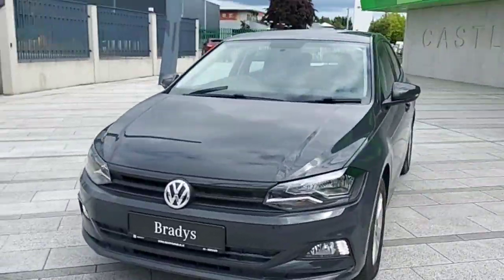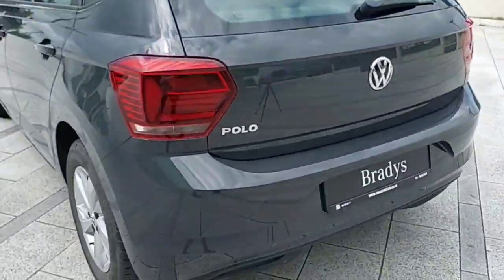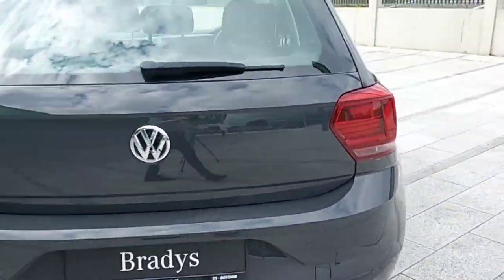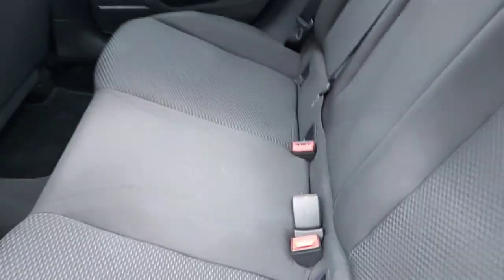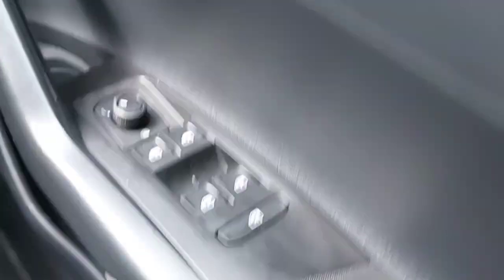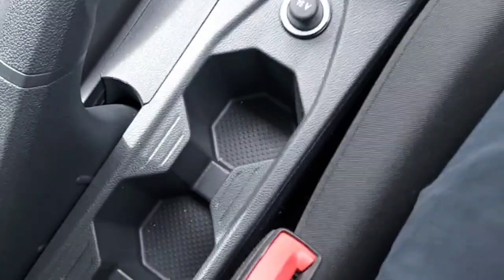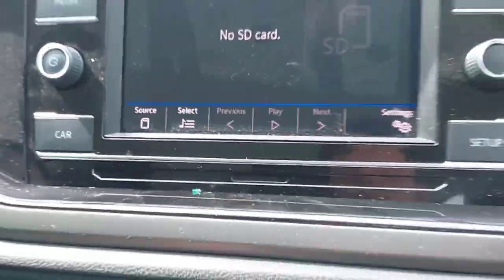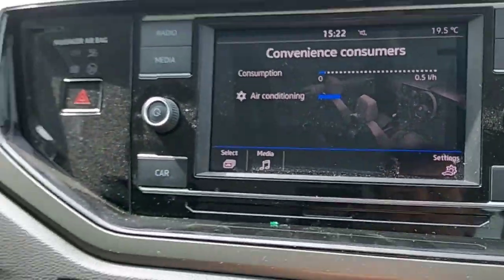192D9275 - 2019 Volkswagen Polo 1.0 TSI 65HP Trendline RefId: 395940